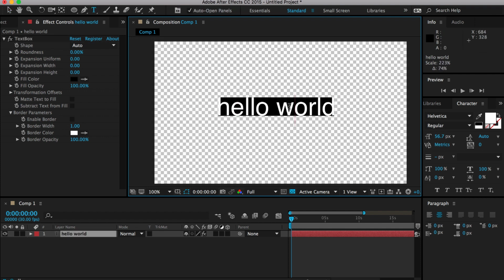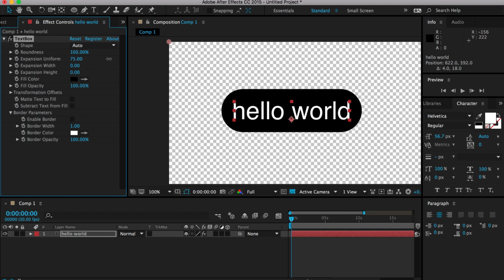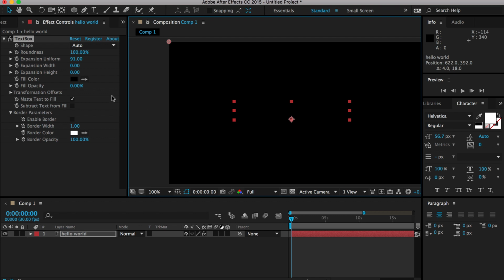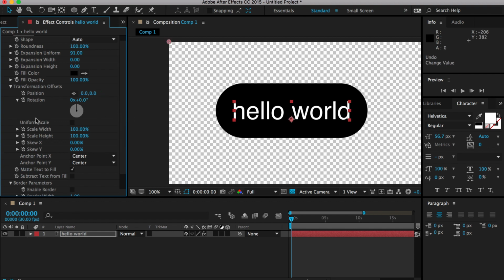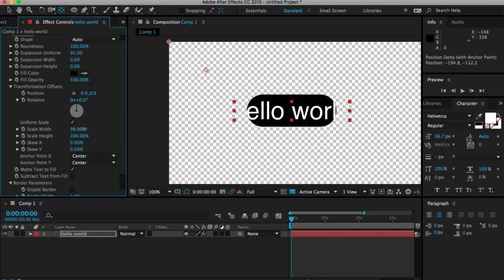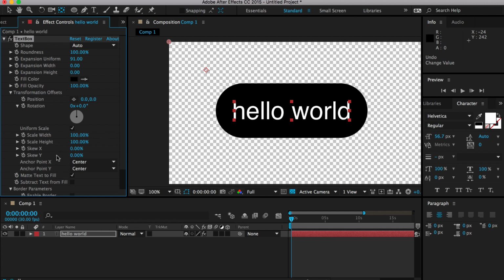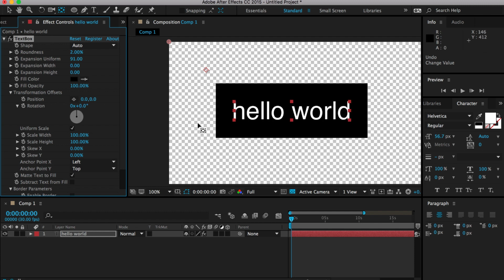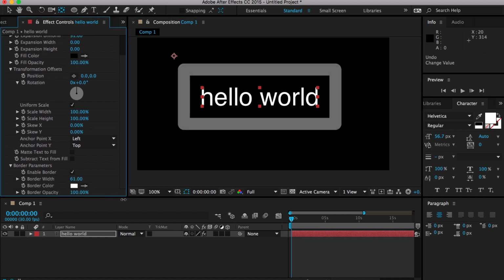TextBox Quickstart guide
TextBox is a native After Effects plugin that creates a perfectly sized, customisable shape behind your text that updates automatically.